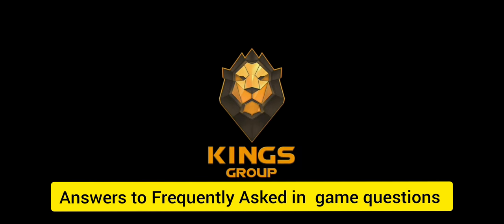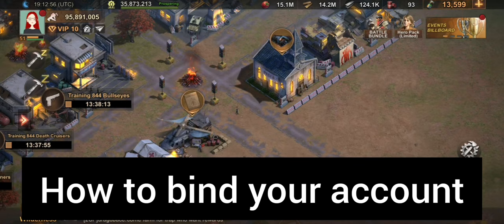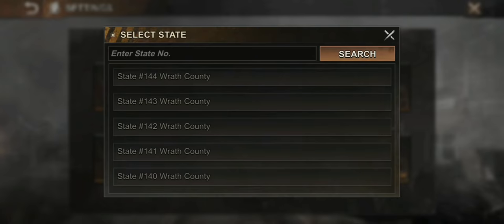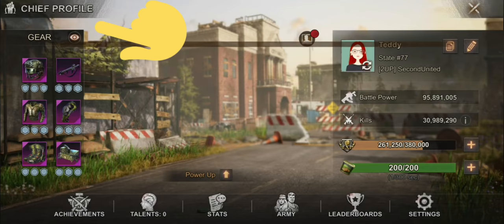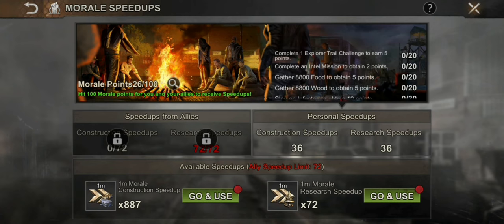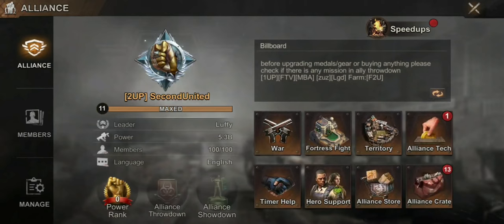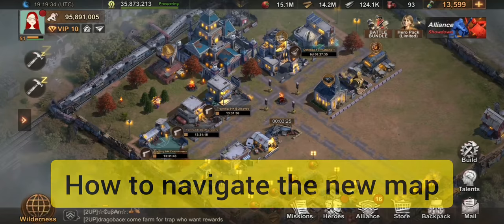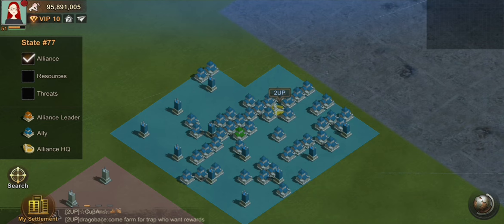State of Survival :Beginner's Guide |EP 1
For the incubator: 50% of 3000 is 1500 so total of 4500 after 30 days. Sorry guys was thinking 100%. My math failed me. LOL

HOW TO CHANGE NAME  0:30
HOW TO BIND AN ACCOUNT 1:18
SECOND CHARACTER  2:06
SWITCH ACCOUNT 2:50
HIDE GEARS/ STAY ANONYMOUS 3:14
ACTIVATE FRAME SKIN  4:03
HOW TO USE THE INCUBATOR 4:37
MORALE SPEEDUPS  5:38
MAP NAVIGATION   7:56
ALLIANCE ACTIVITY LOG  6:14

Cheers!

Happy Weekend! ❤️